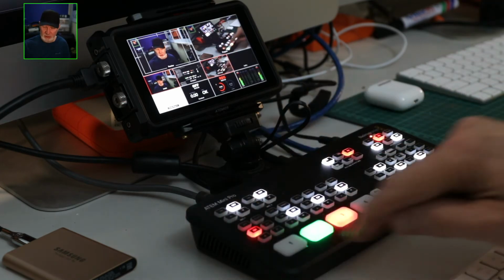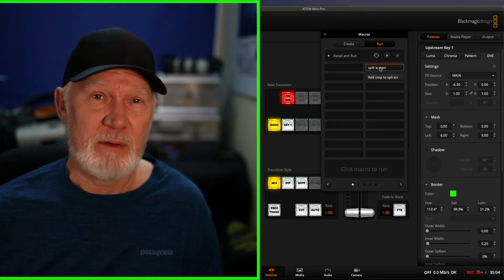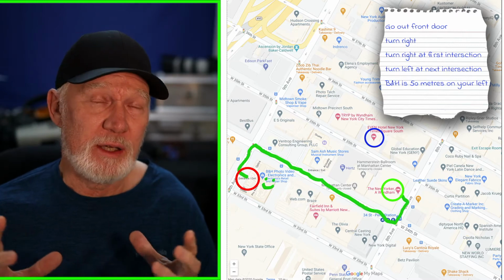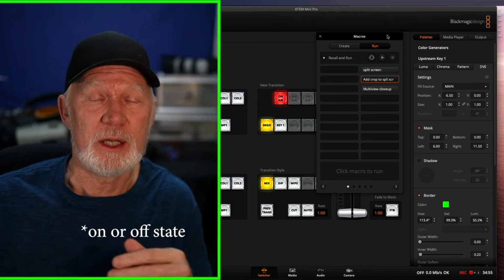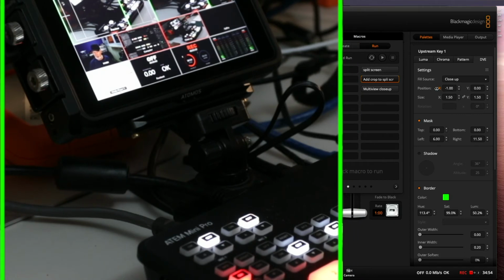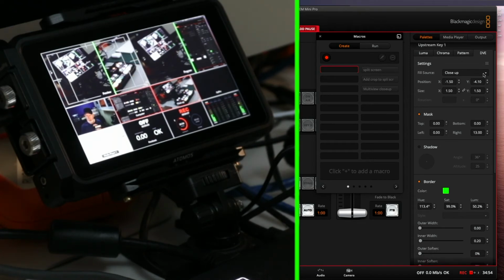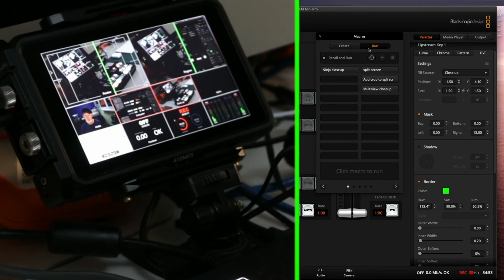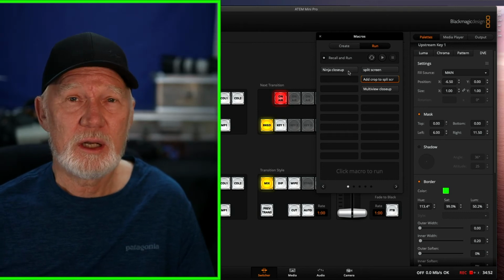How to create ATEM Macros - Tips & Tricks & a few pitfalls as well.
What are Macros? Why use them? We look at these questions and how to create successful macros for the Blackmagic ATEM switchers.